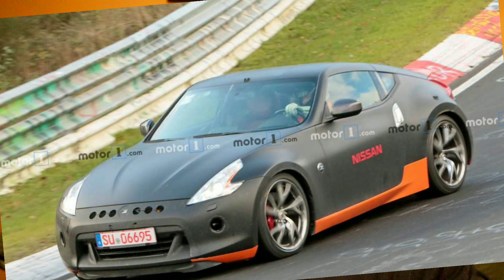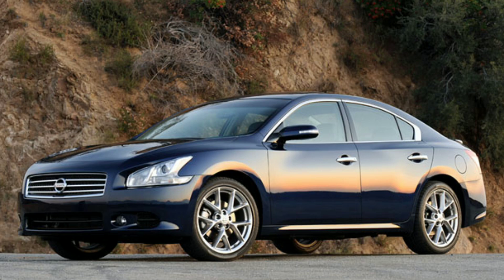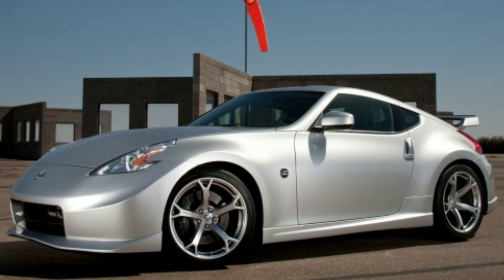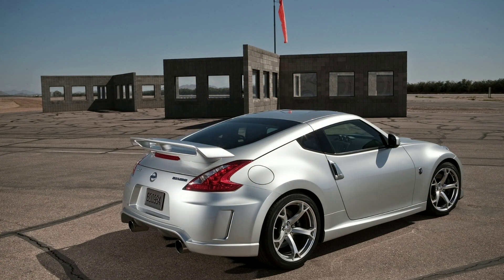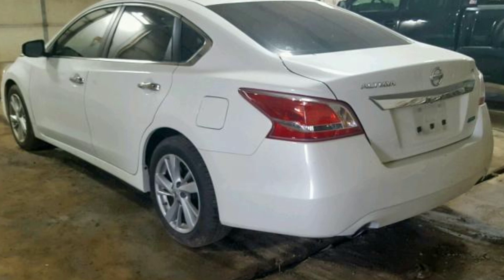New nissan Z car ?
Modifications list

dragy-

REV9

2014- up Q50 strut bar:
2017- up Q60 strut bar

Q50 FRONT BUMPER LIPS:

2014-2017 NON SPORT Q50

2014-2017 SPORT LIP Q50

2018+ fog light inserts Q50

MEGEN LOWER DOWNPIPES VR30 Q50 Q60